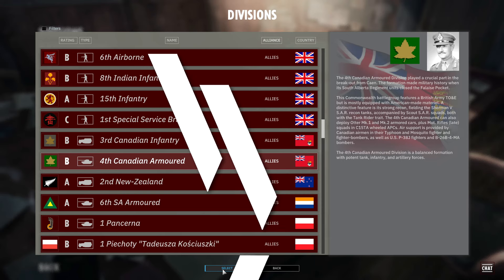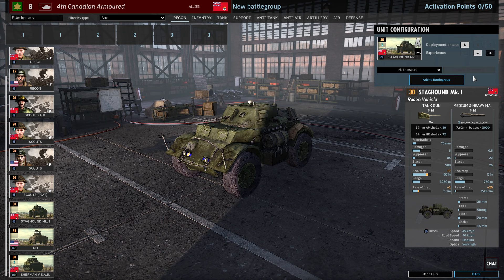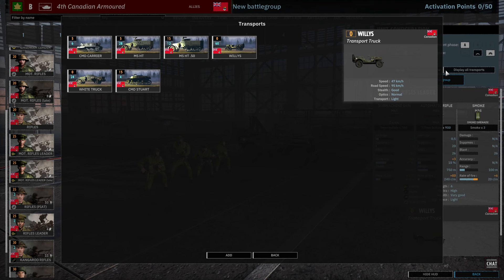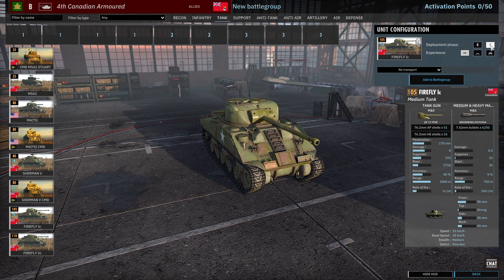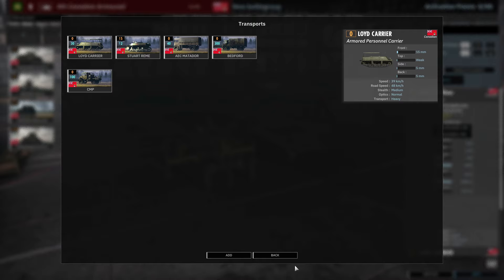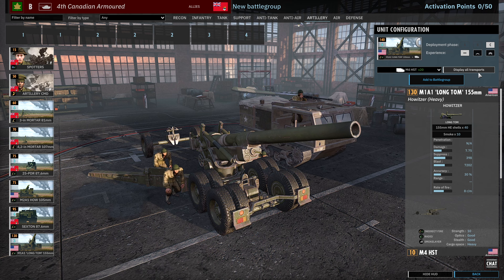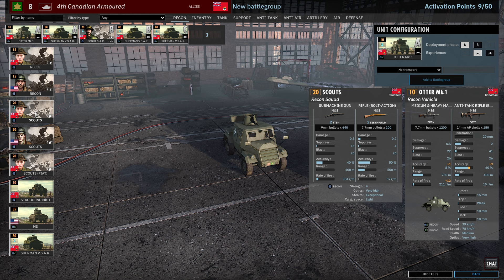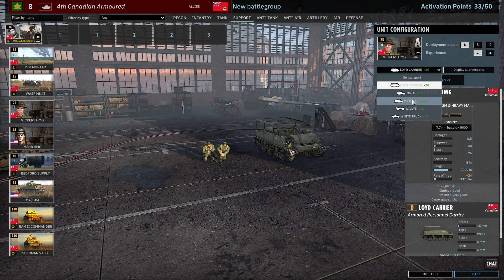New 4TH CANADIAN ARMOURED! Steel Division 2 Battlegroup Preview (Tribute to Normandy 44 DLC)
In this video you can find a preview of the 4th Canadian Armoured, a new Canadian division available in the Tribute to Normandy 44 DLC, where I go through the units and put together a quick deck!